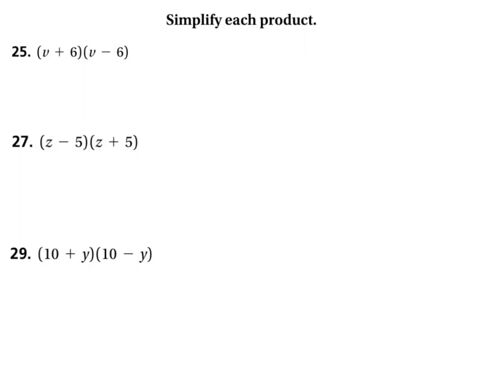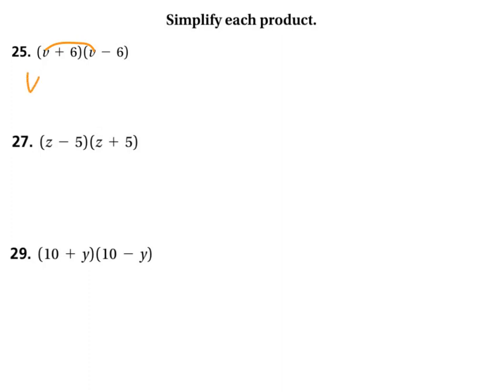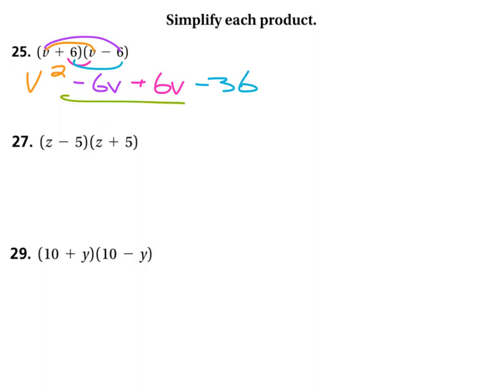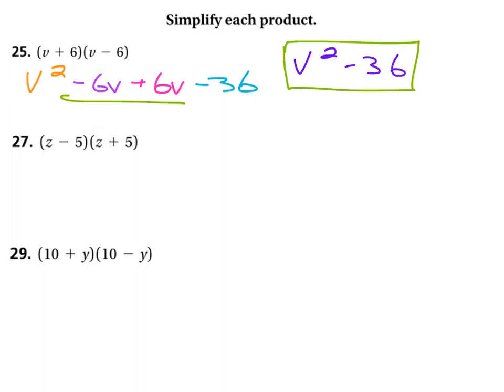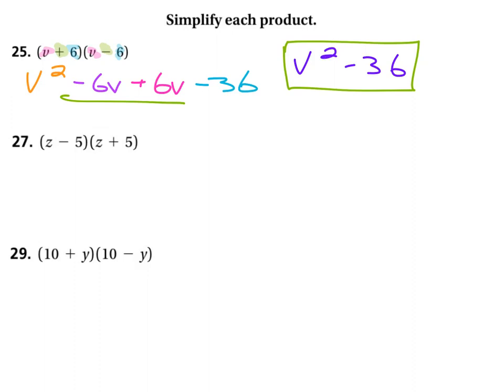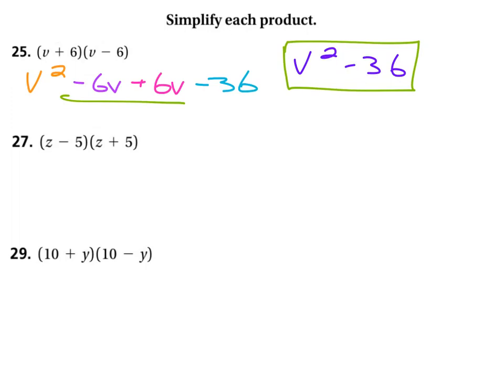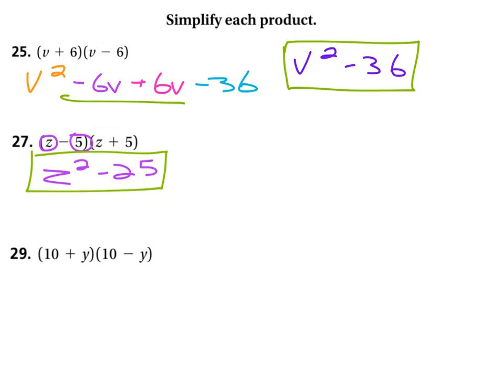Alg 1 Pgs. 507-508 #25-29 odd